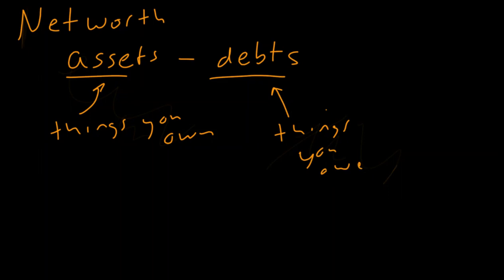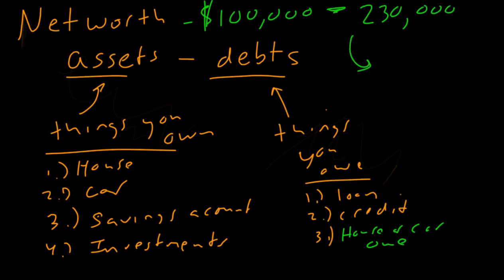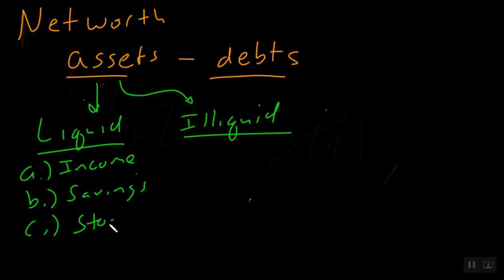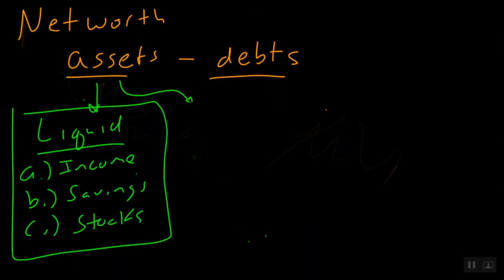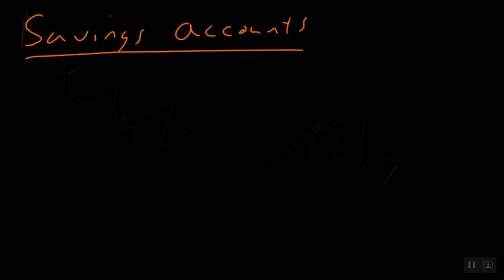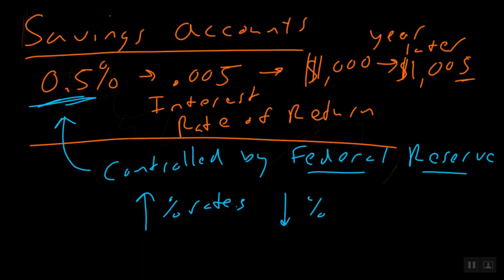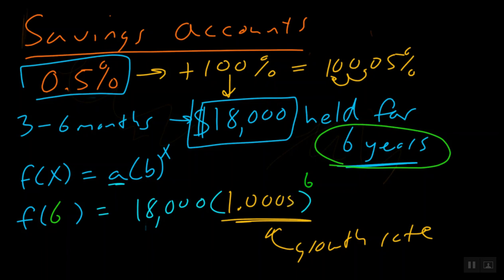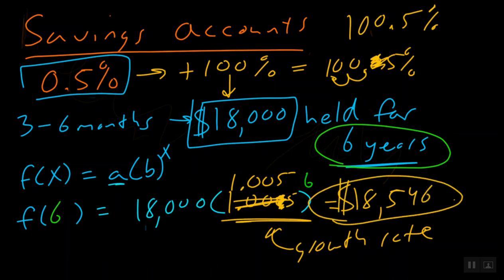Algebra 2 7 5 Networth